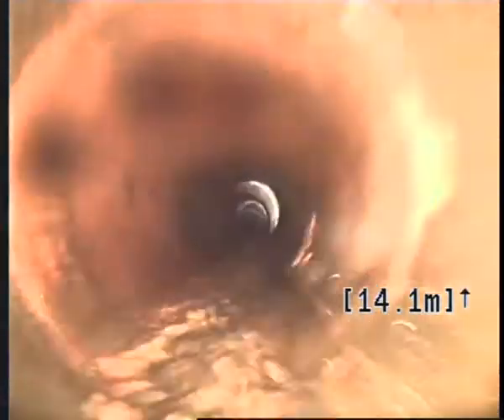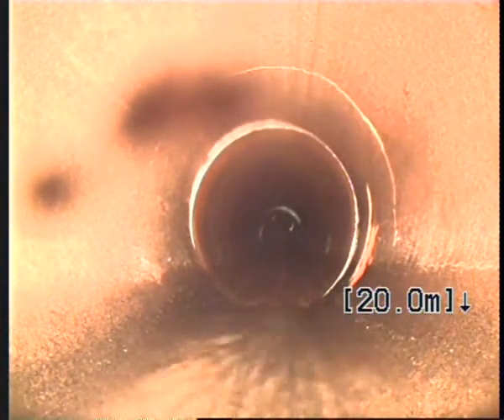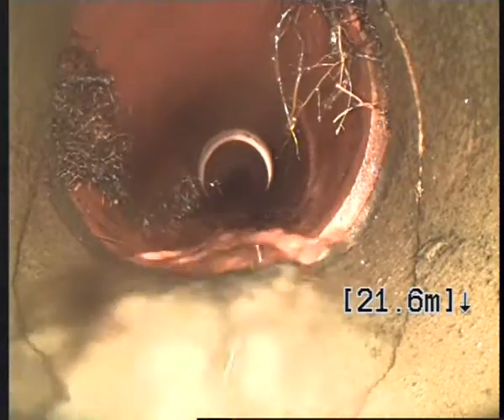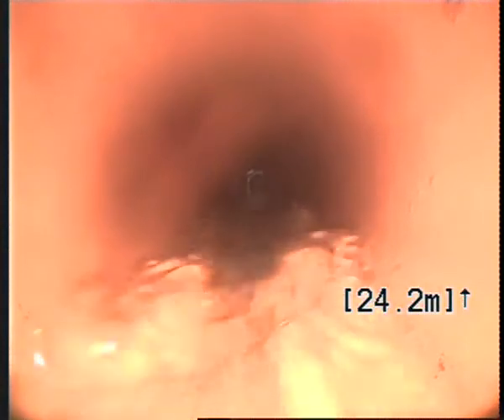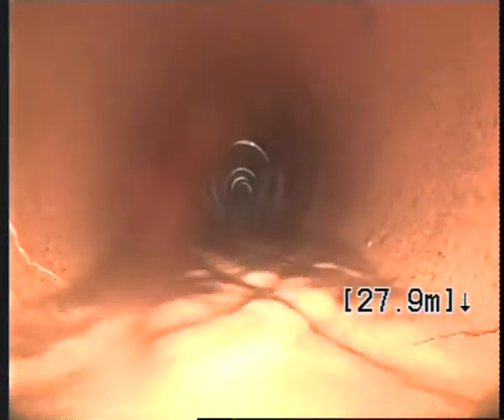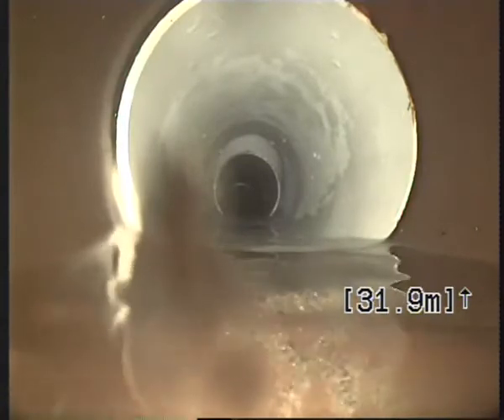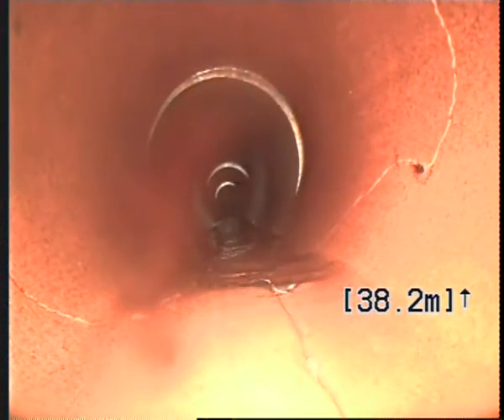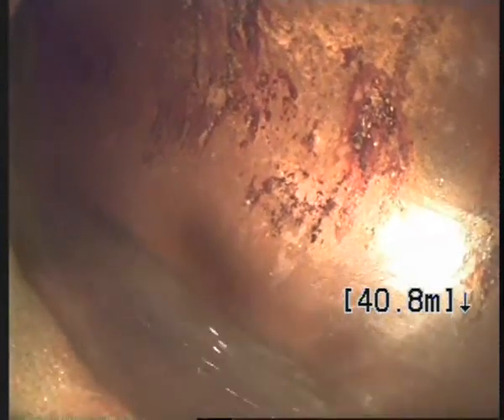20 Richmond Avenue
20 Richmond Avenue